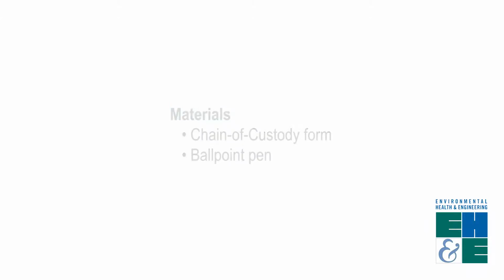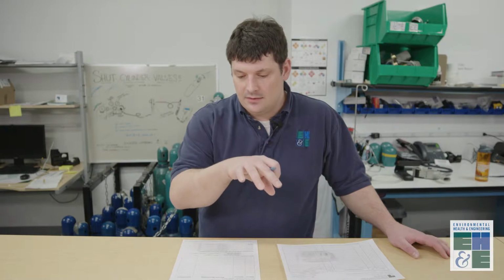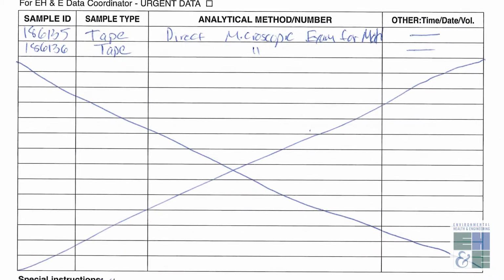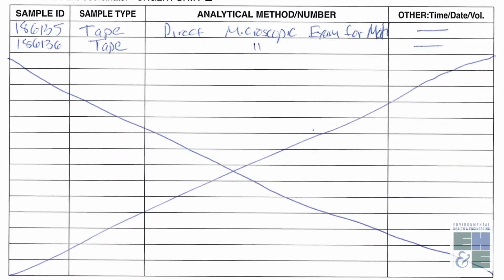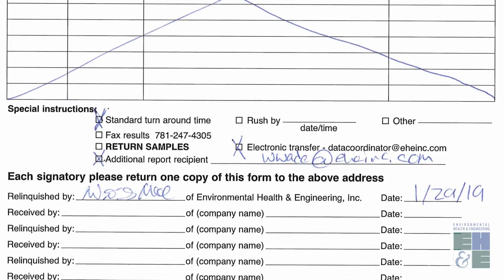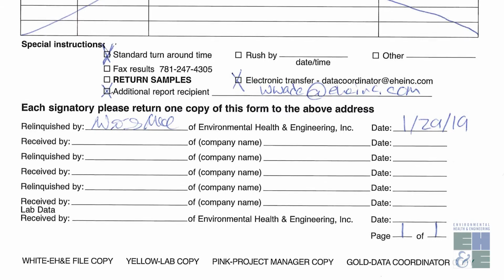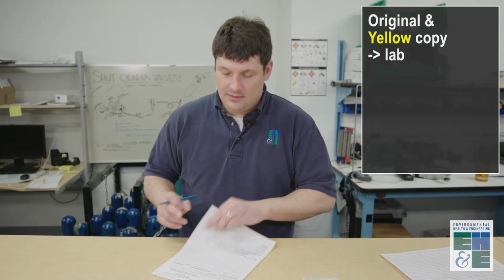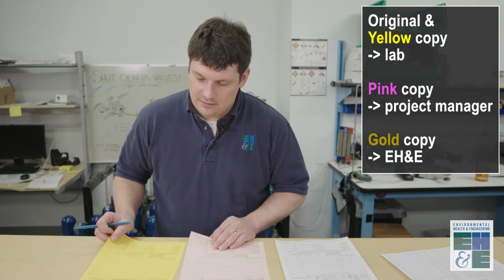Demo: Chain of Custody Forms